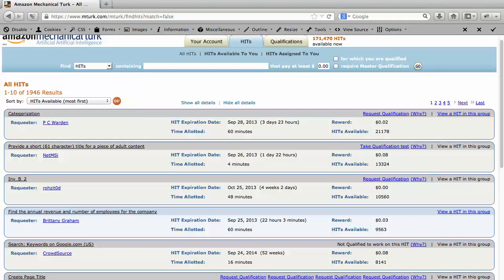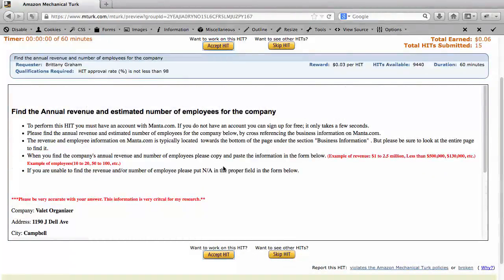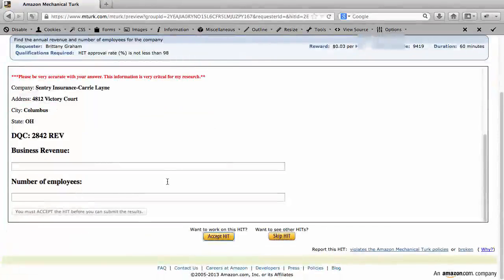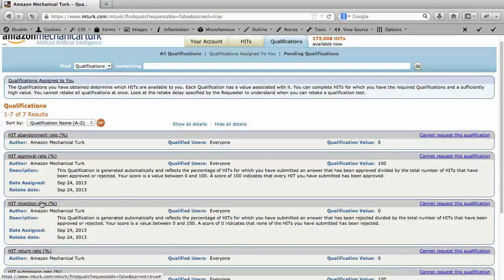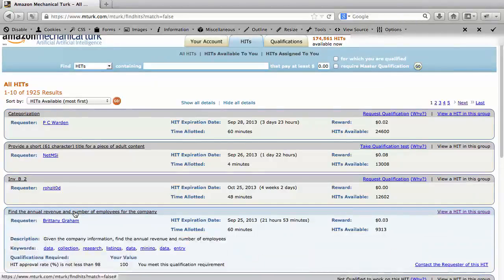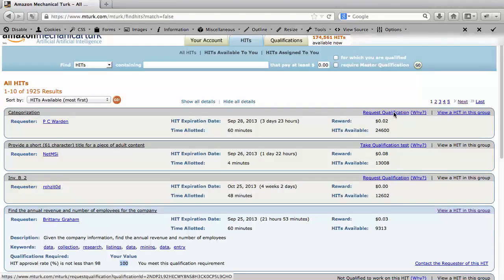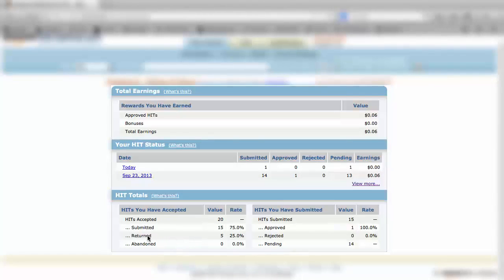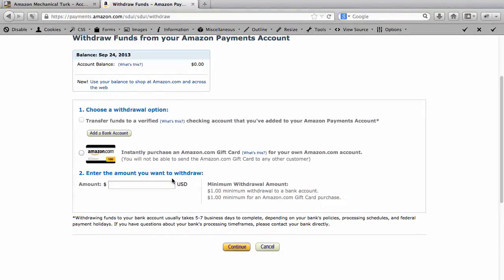Amazon Mechanical Turk Tutorial